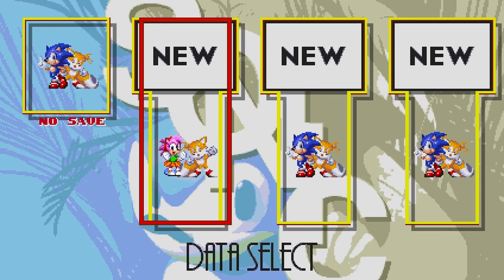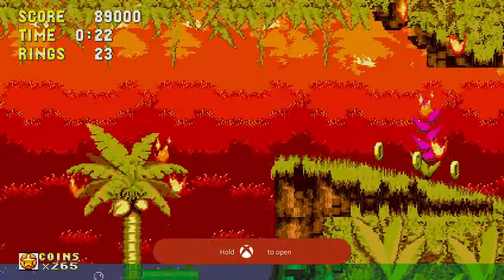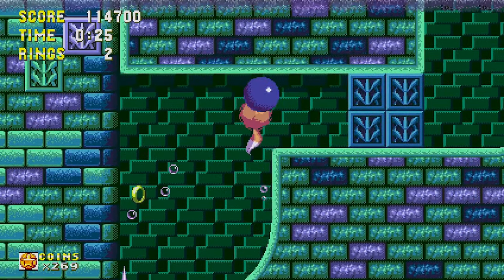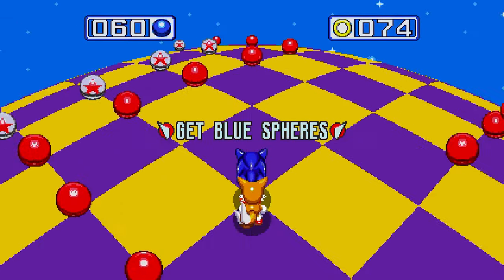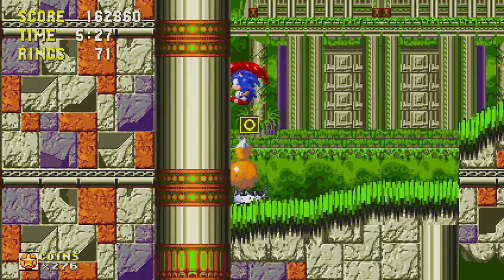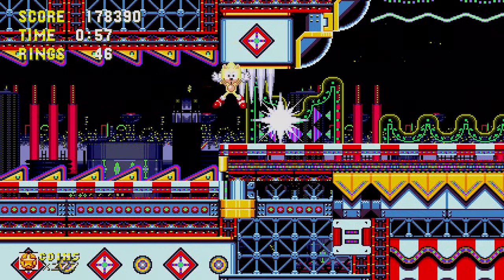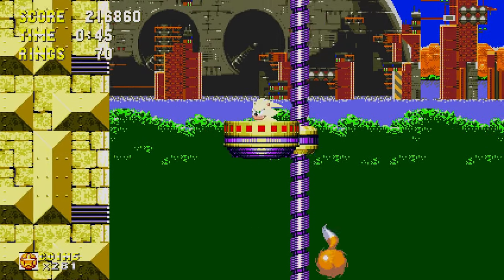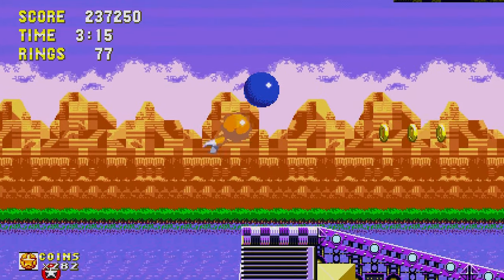Sonic The Hedgehog 3 & Knuckles - Episode 1 (Sonic): A Really Naughty Red Muscular Thief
In this exciting first episode of Sonic The Hedgehog 3 & Knuckles, we delve into the thrilling adventures of Sonic as he encounters a mischievous and muscular red thief. Join us as we explore the vibrant landscapes, face formidable foes, and uncover the secrets behind this audacious character. Prepare for an action-packed journey filled with speed, strategy, and surprises. Don't miss out on the fun!

This is being played in "Sonic Origins Plus" on Xbox Series X.

This let's play / playthrough series is dedicated to Michael Jackson, who passed away back in 2009 and was one of the composers (for some of the songs based on his own music) that went uncredited by Sega for the original release.